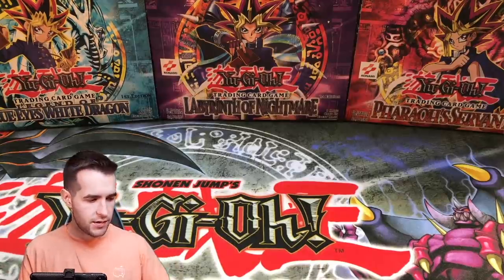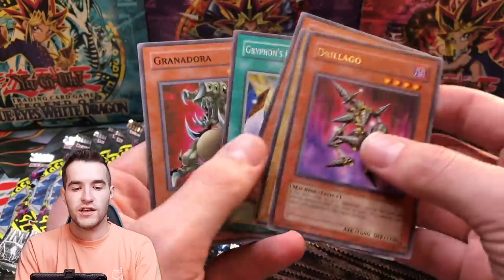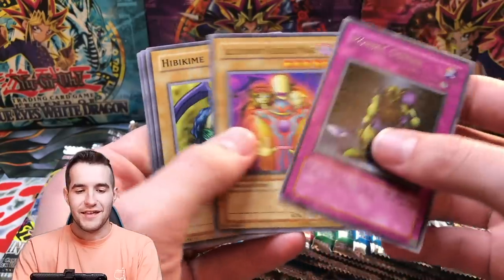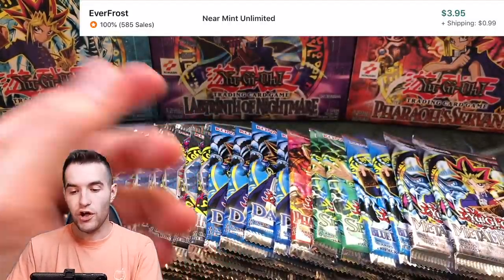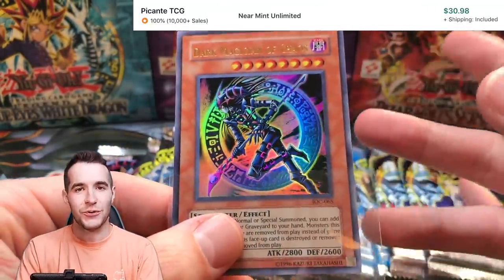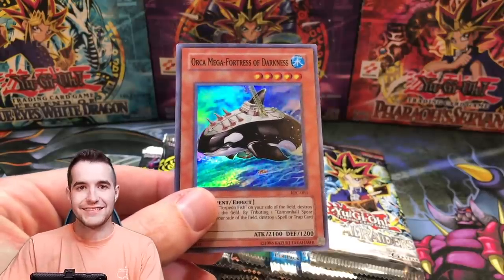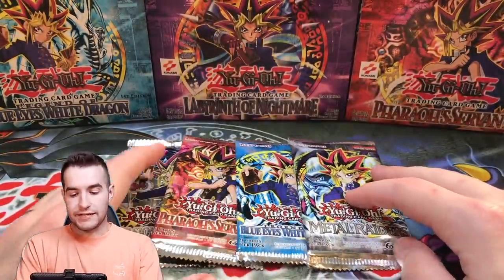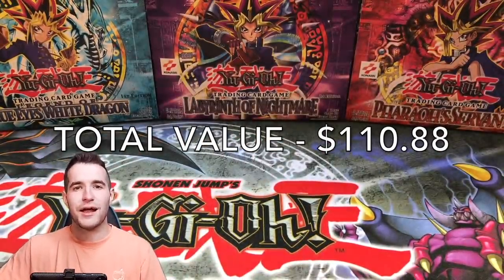ABSURD Legacy Yugioh Pack Opening (Don't Miss It)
ABSURB Legacy Yugioh Pack Opening (Don't Miss It)